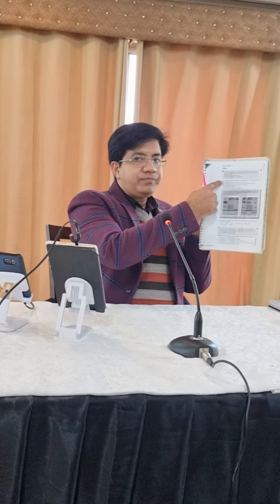IELTS Academic | Writing Task 1 || The Important Types